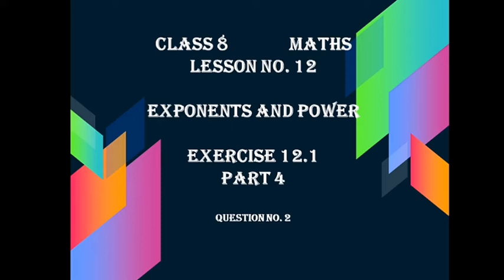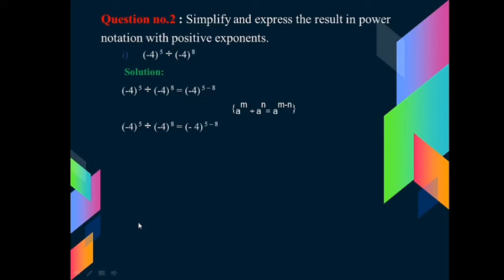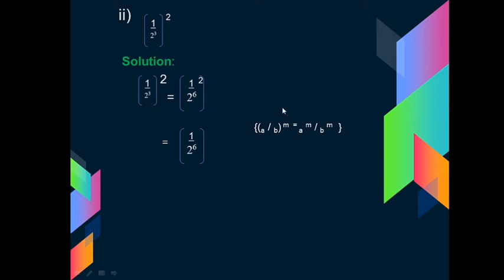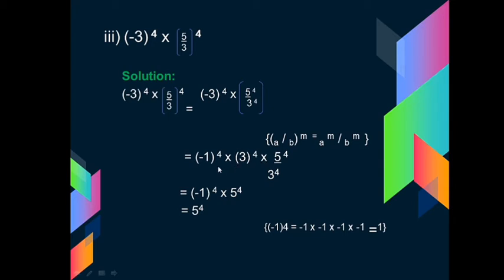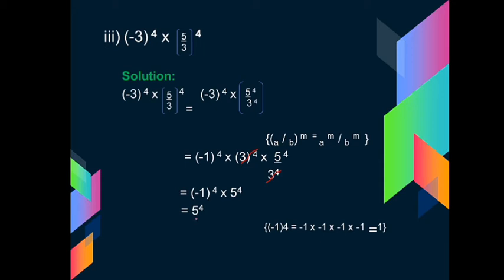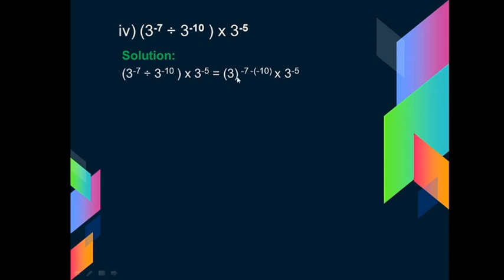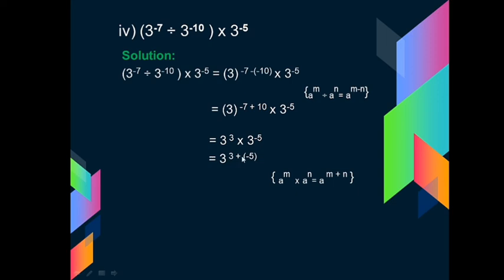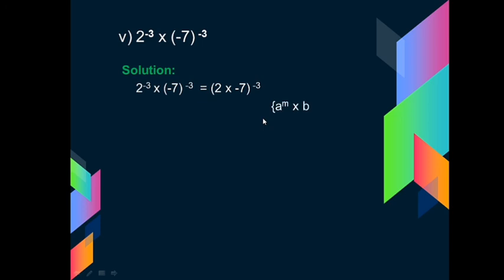Exponents and powers class 8 maths lessons no.12 (part 4) Exercise no. 12.1 Question no. 2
Exponents and powers lesson no. 12 Exercise no. 12.1 Question no. 2

REAMING PARTS ARE AVAILABLE IN THE PLAYLIST OF MY YOUTUBE CHANNEL